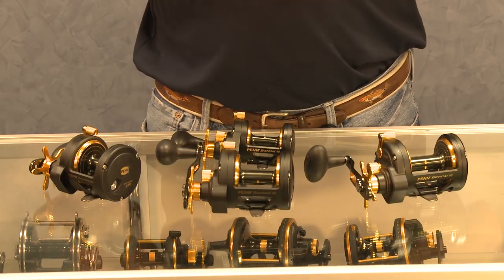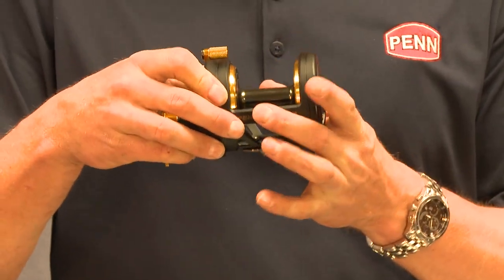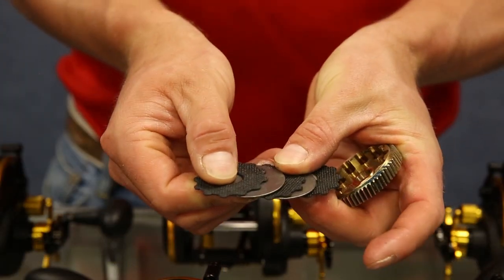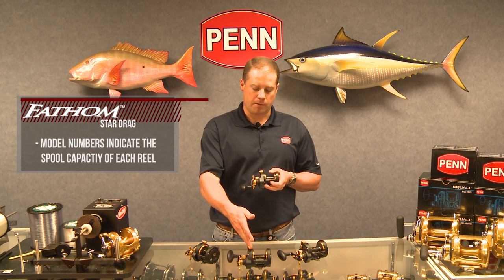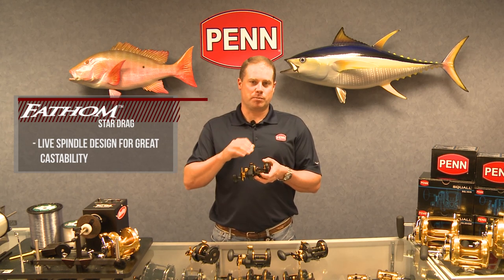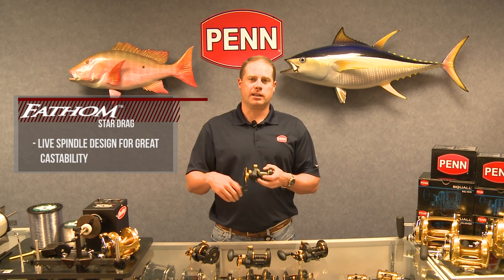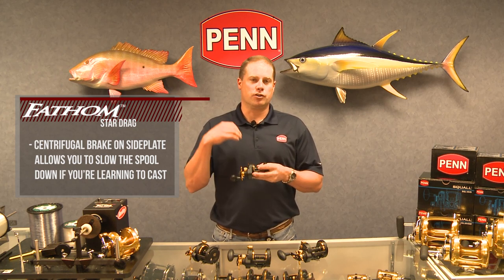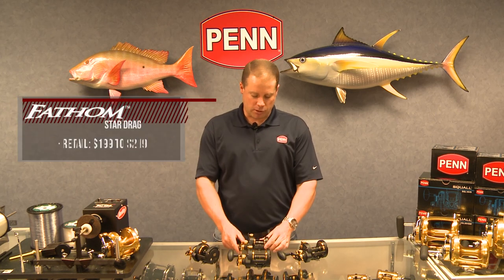PENN Fathom Star Drag Reels - Product Video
The Fathom Star Drag is constructed with a full metal body and sideplates and machine cut marine grade bronze main gear for exceptional PENN durability. The Live Spindle Design and internally adjustable centrifugal braking system ensure exceptional casting so whether you want to cast further or fly-line live bait with ease the Fathom is the ideal choice.

Featuring PENN's Live Spindle Design
The revolutionary Live Spindle™ design ensures exceptional casting performance. The improved configuration allows the spool to spin independently of the spindle and pinion gear, which significantly reduces friction experienced from the extreme acceleration of the spool when casting. Other reels using a "fixed spindle" design slow the rotation of the spool and reduce casting distance. Additionally, the Live Spindle improves the retrieve of the reel because the spindle and pinion do not need to turn relative to each other during heavy loads, unlike a "fixed spindle" reels that result in a difficult retrieve and erratic drag.

Priced at $200 to $220